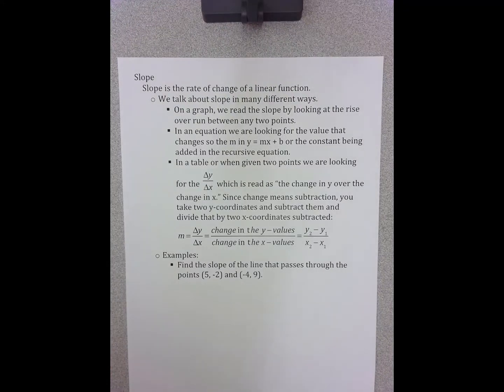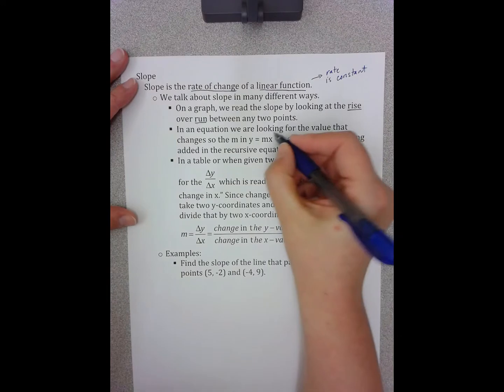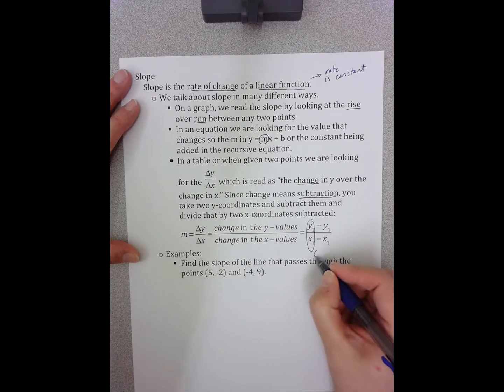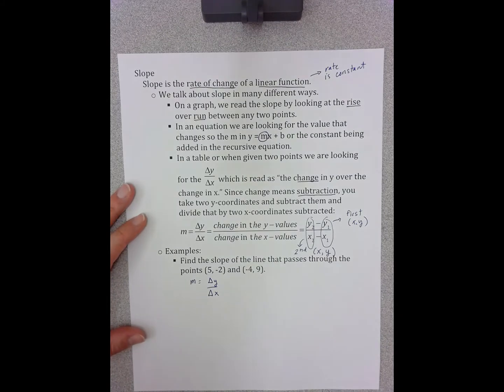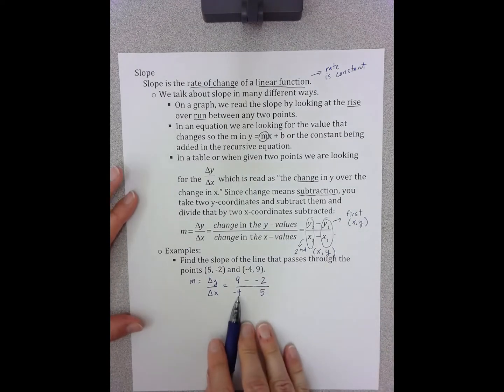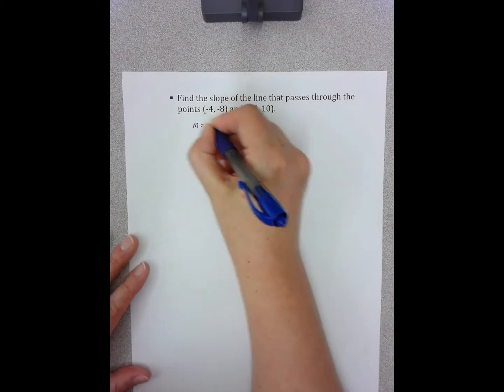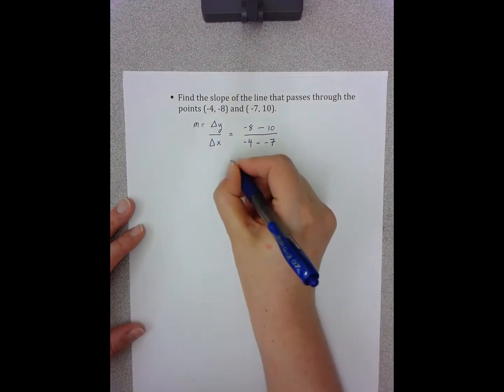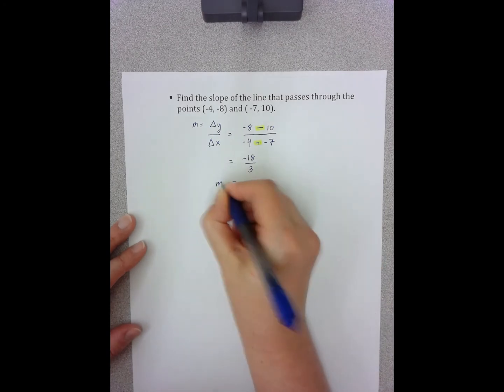Math 2 - Module 1.1 Slope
0:18 Definition
0:56 Calculating slope
1:57 Example 1
3:25 Example 2